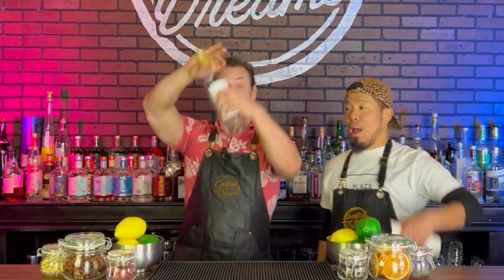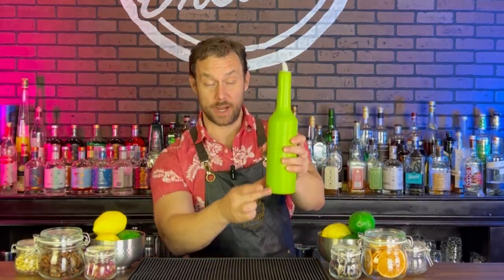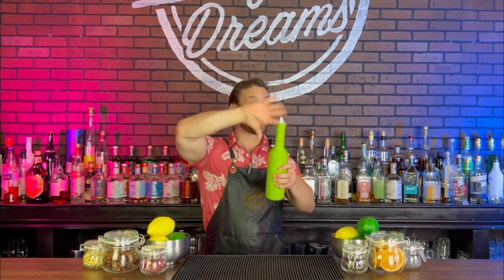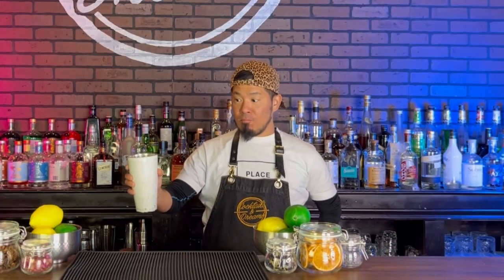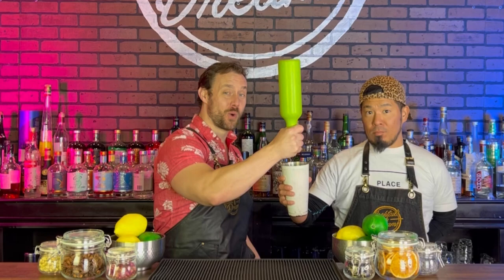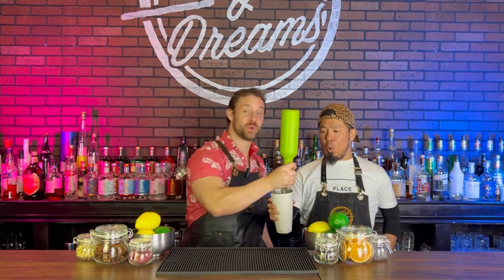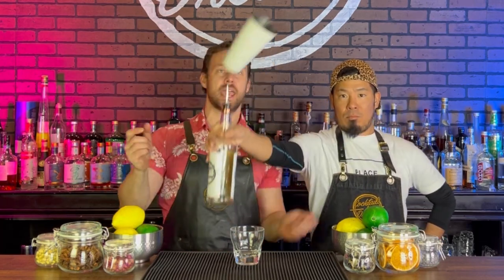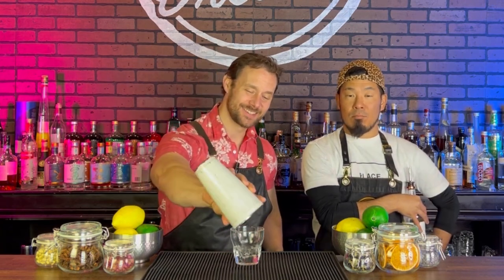3 Tandem Flair moves that will make you extra cash!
Grab a bar friend and learn these EASY tandem flair moves to impress your guests, and make more tips!

Also, let me introduce a very good friend, and former student of mine, Shota! He came all the way from Japan to join our team, and I couldn’t be happier have him flip with us at CDBartending.  You’ll be seeing more of him!